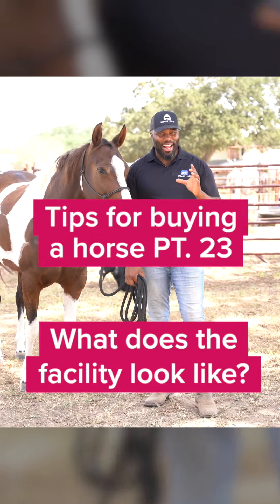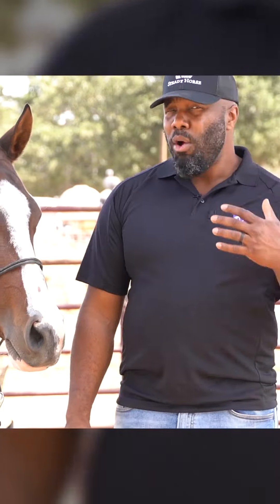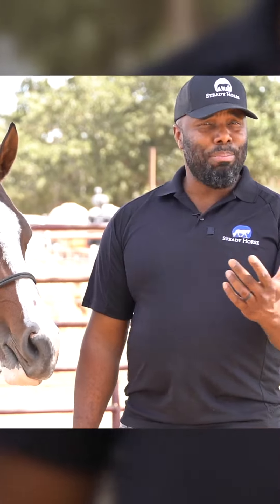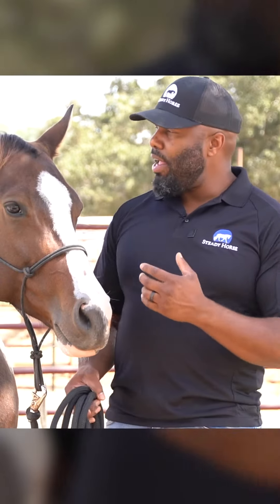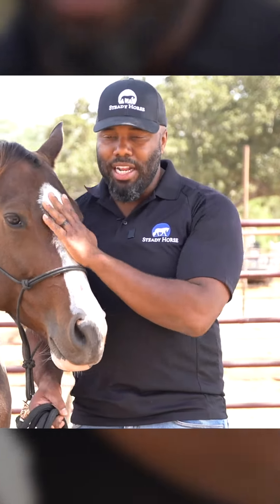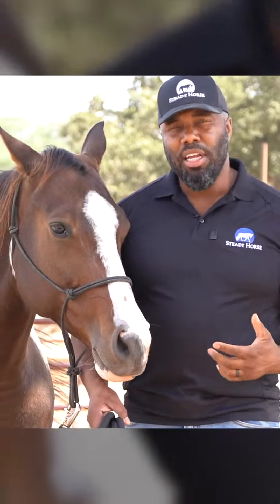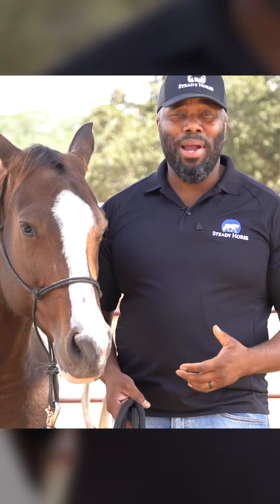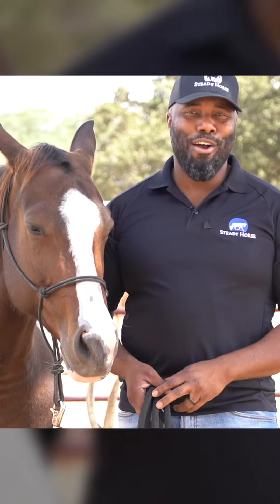What Does the Facility Look Like?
I always make sure to thoroughly check out the facility before purchasing a horse